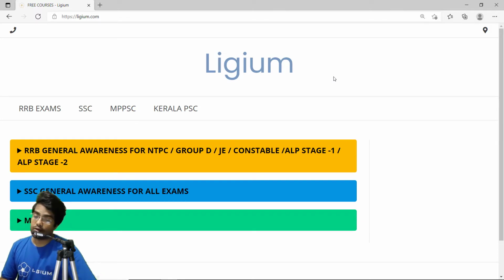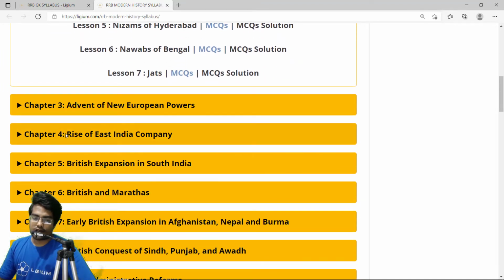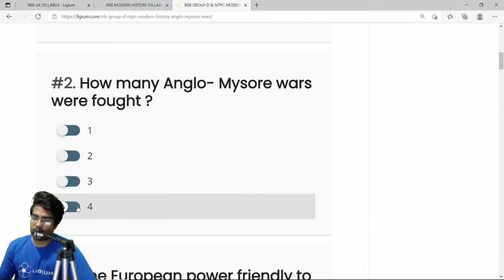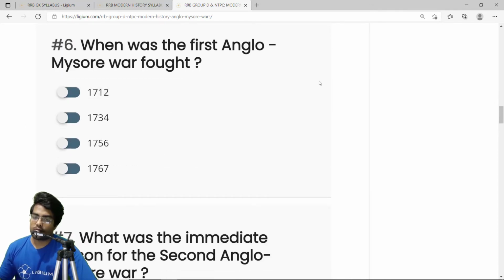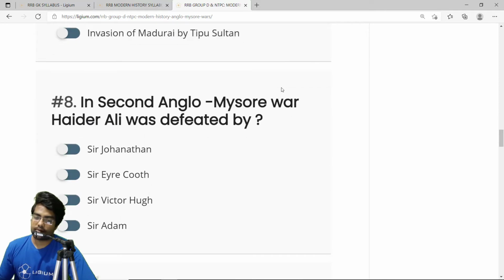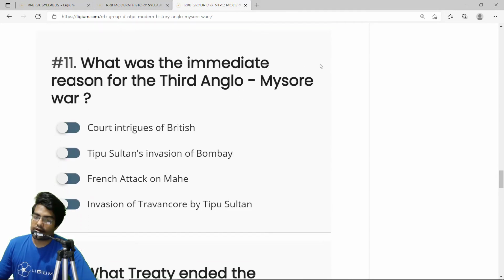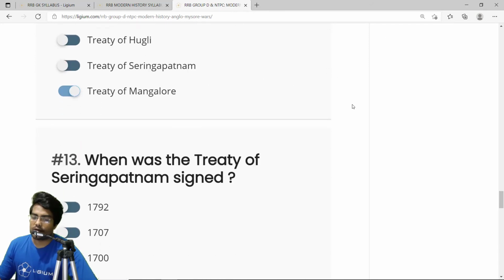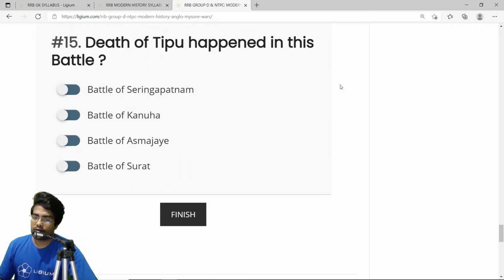RRB NTPC & GROUP D MODERN HISTORY | 15 MOST IMPORTANT MCQs ON ANGLO - MYSORE WARS | ENGLISH MEDIUM